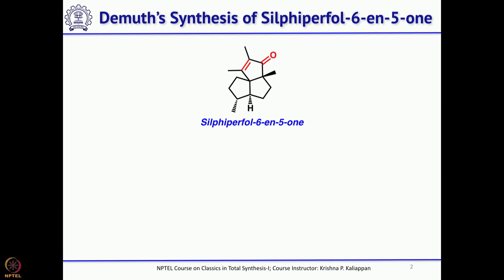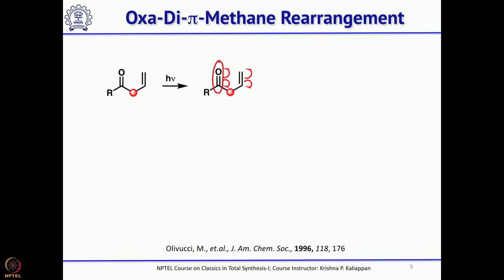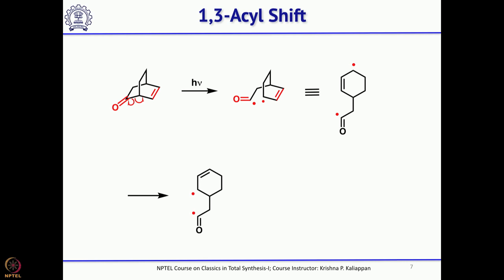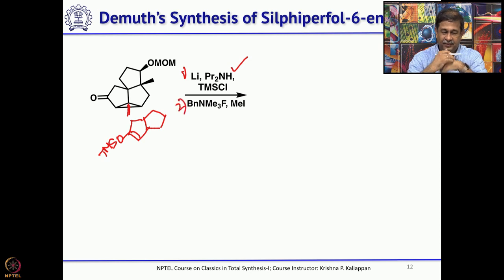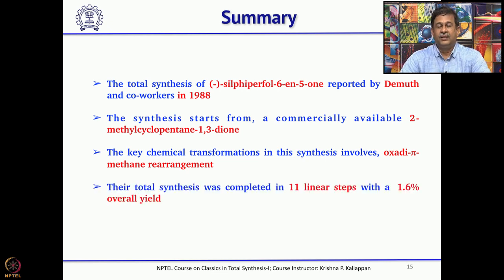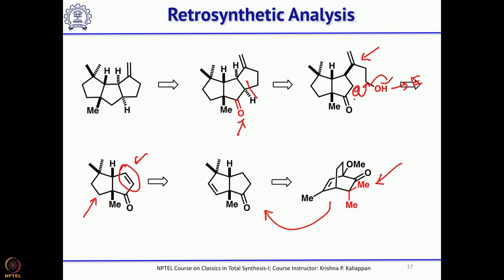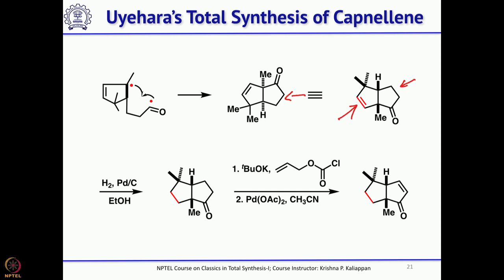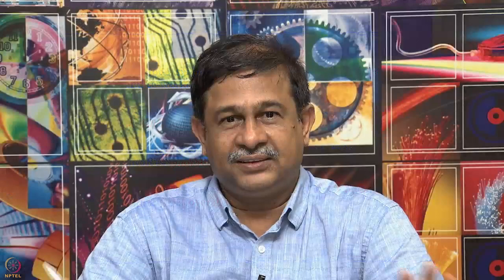Lecture 17: Total synthesis of Triquinanes by photochemical reaction I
Week 4: Lecture 17: Total synthesis of Triquinanes by photochemical reaction I